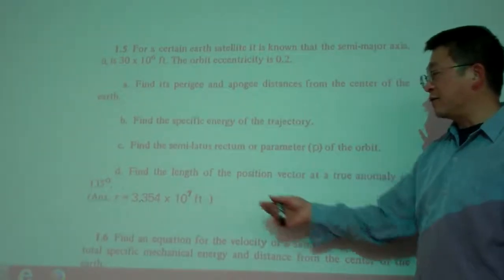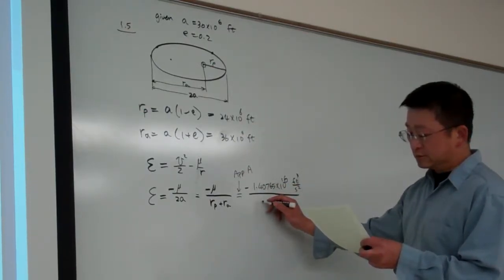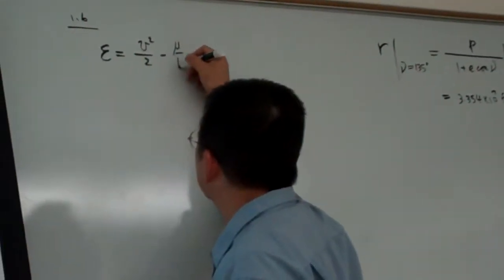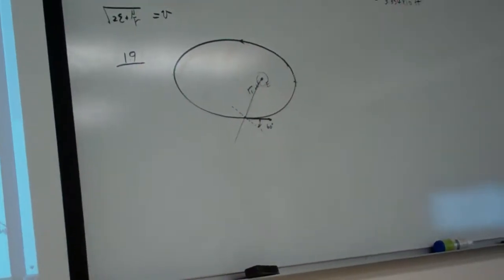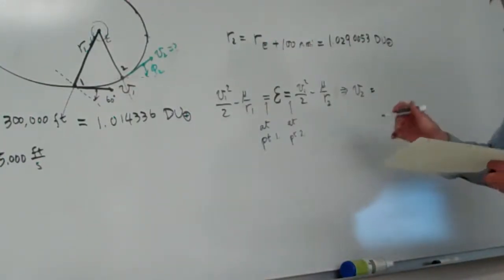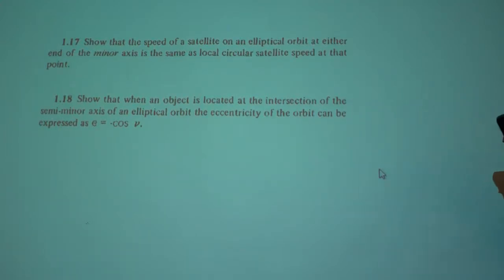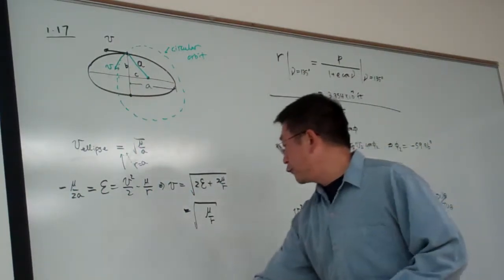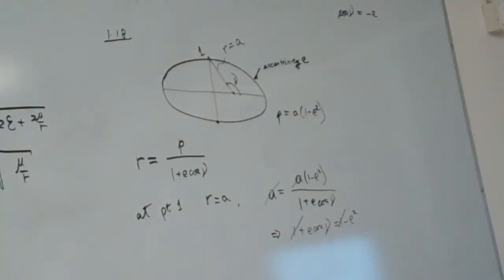08 2 examples